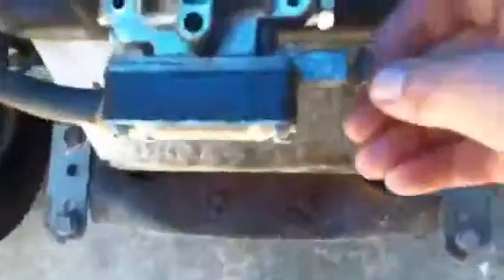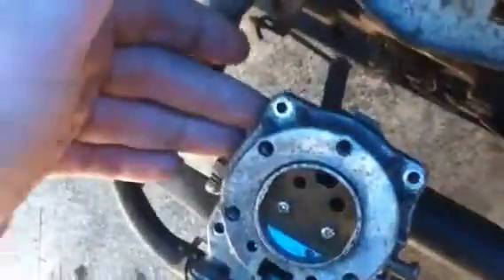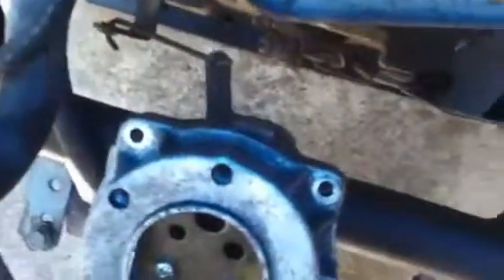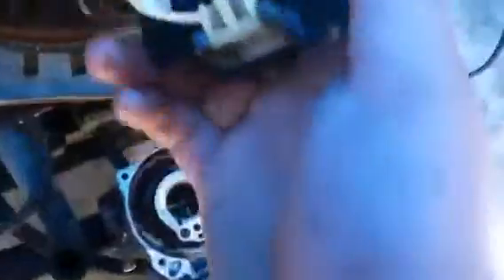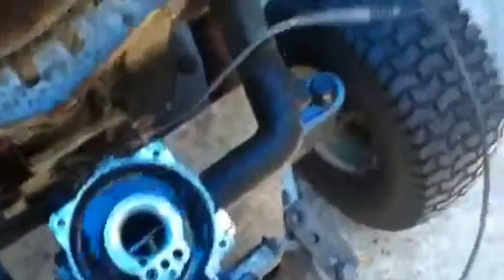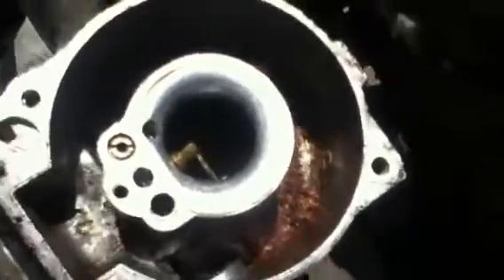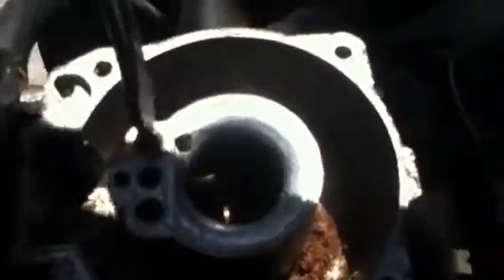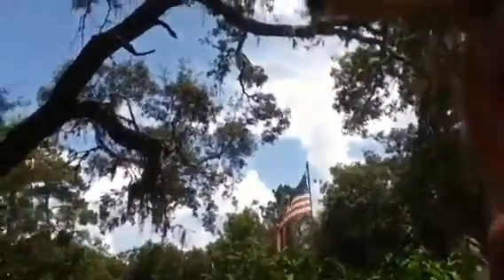Updates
Rc for watching. Have a good week. The engine runs like new now! Do you like theses how to vids or should I just tell you what idid instead of showing you? Post in comments.